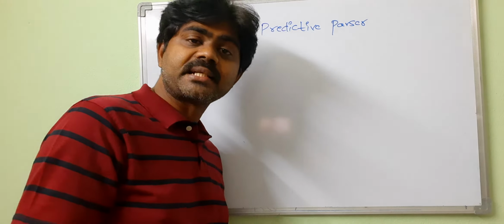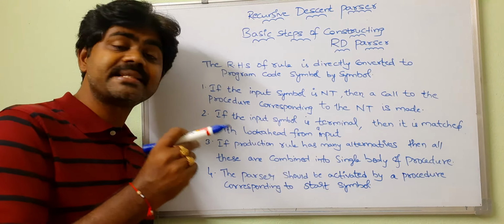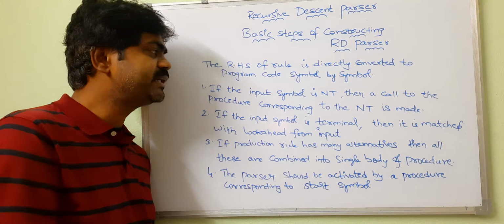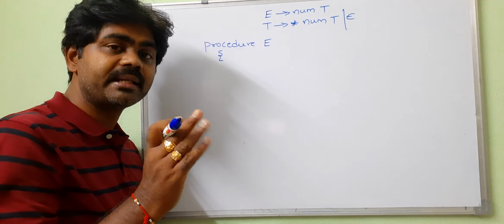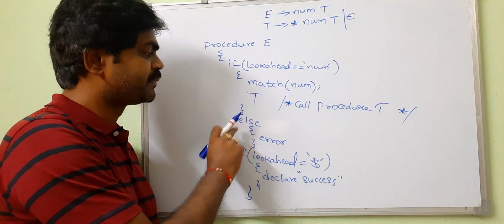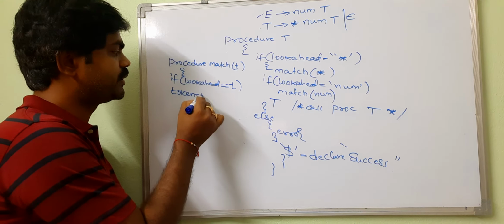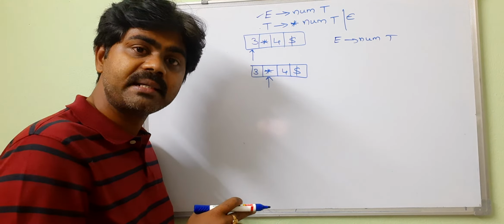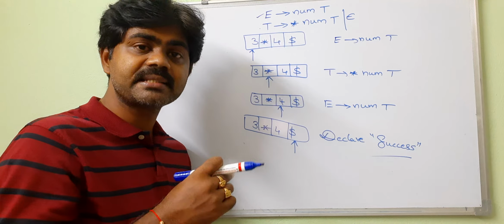Recursive Descent Parsing in Compiler Design|Recursive Descent Parser with Solved Example